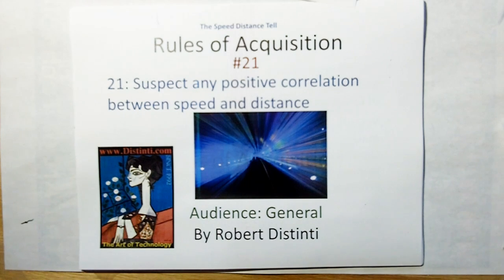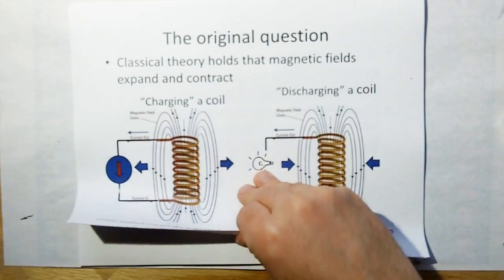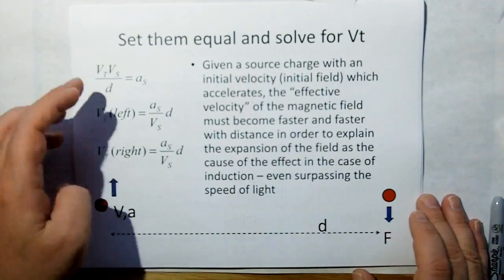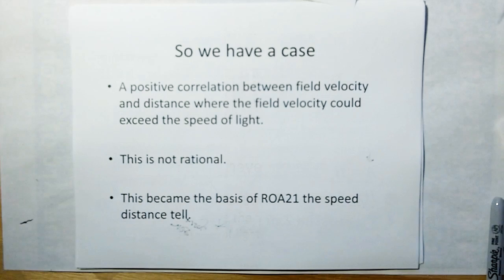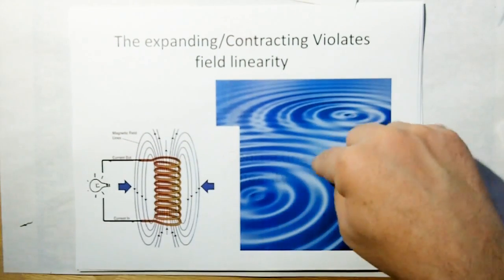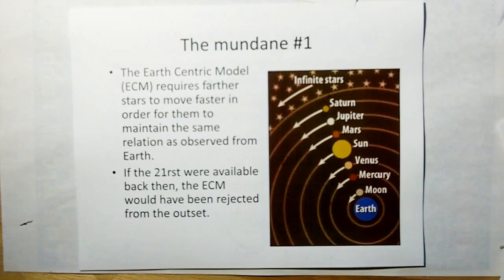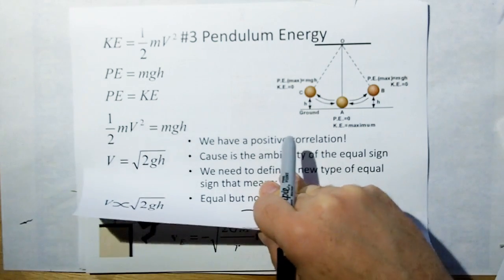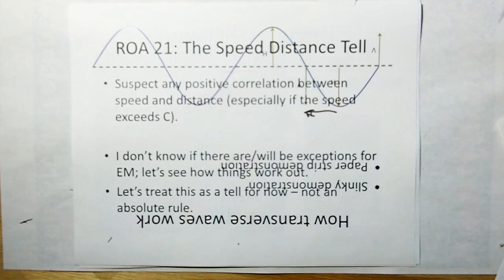ROA21: The Speed Distance Tell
Suspect any positive correlation between speed and distance (especially if the speed exceeds C).